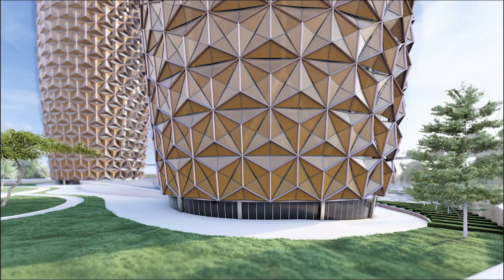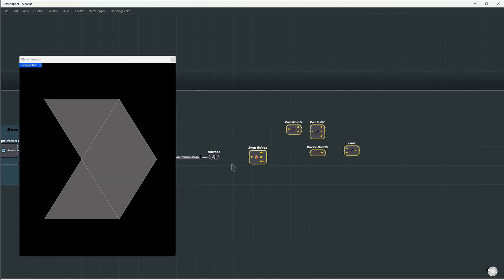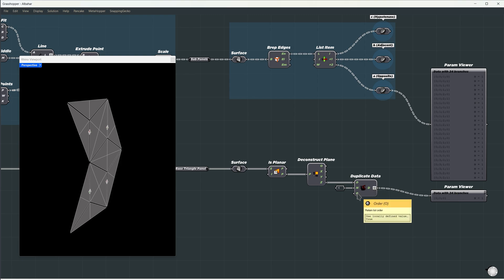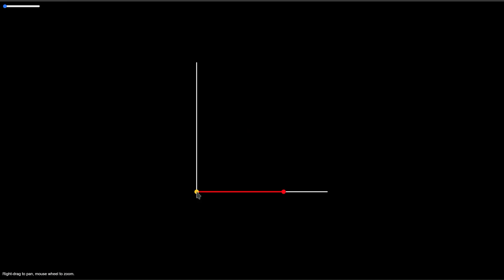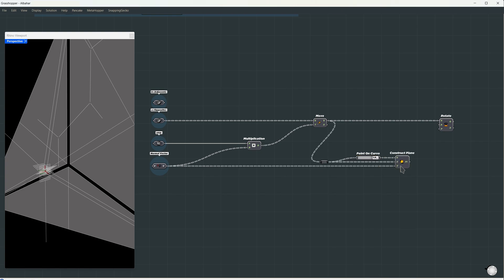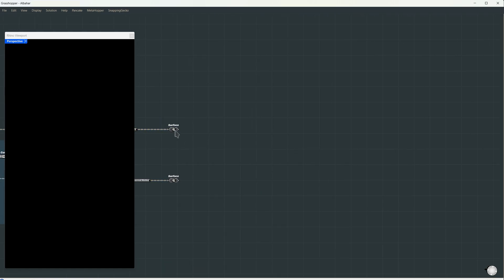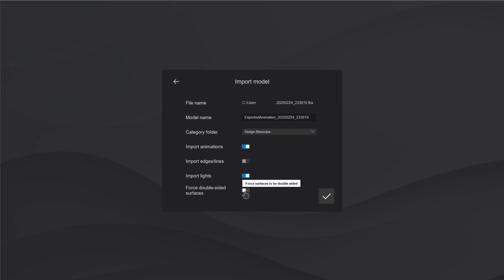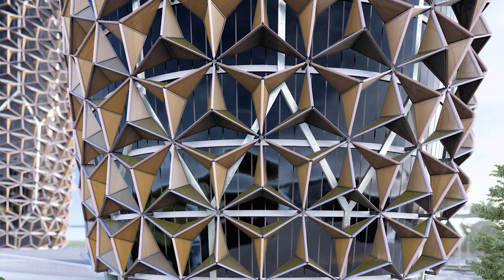Modeling Al Bahar Tower’s Kinetic Facade in Grasshopper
This method can also be used for D5, Twinmotion, Unreal Engine, or any software that supports FBX or ABC animations.

3. Math Formula Explanations (Press left and right arrows to navigate the steps)